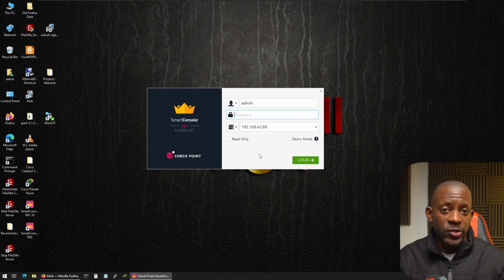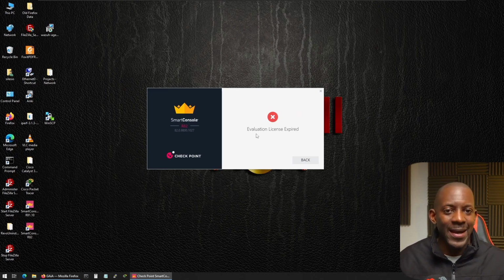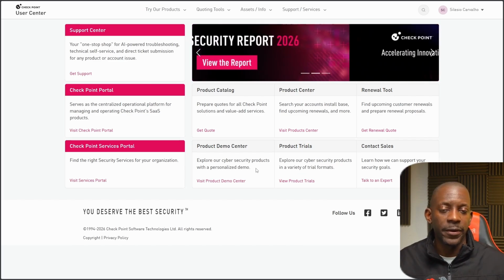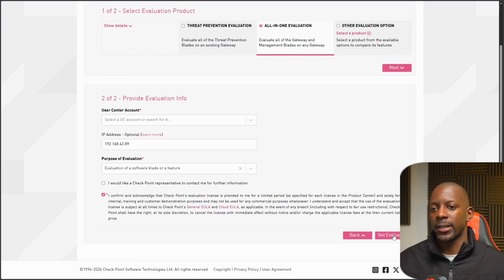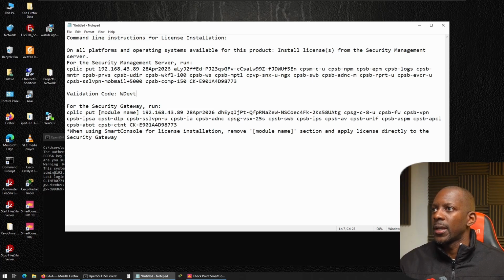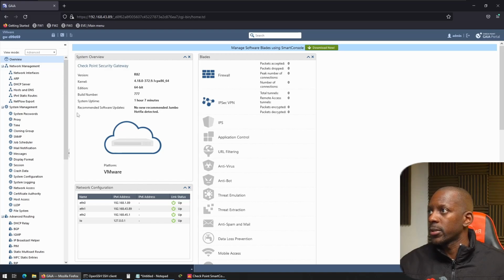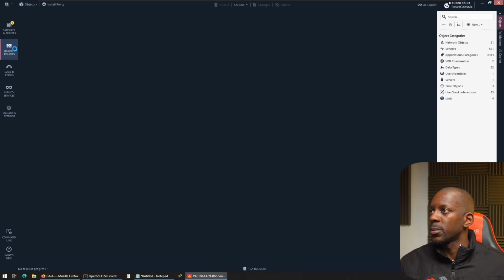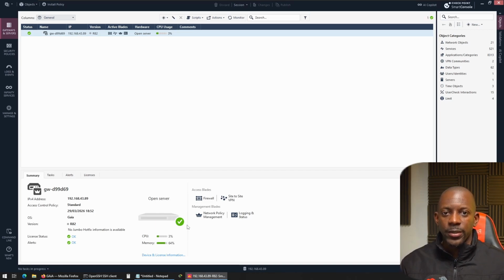Install Check Point License For FREE on Gaia R82 | CCSA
In this video we are going to download the licenses from Check Point User Center portal, and install them on the Management Server using Gaia cli.